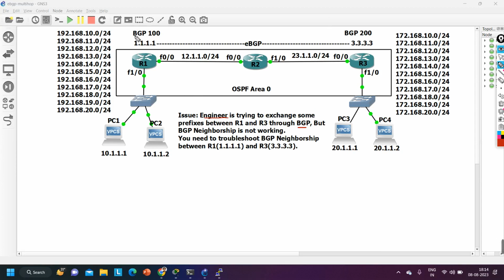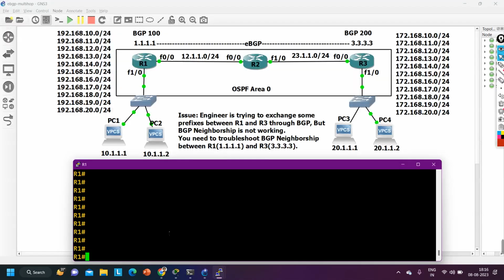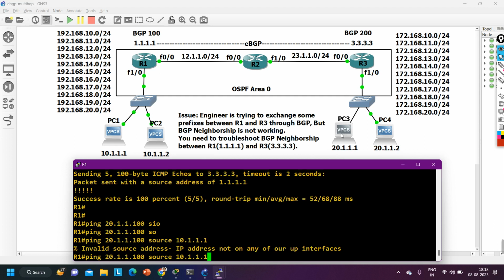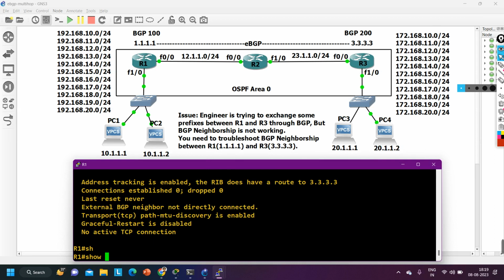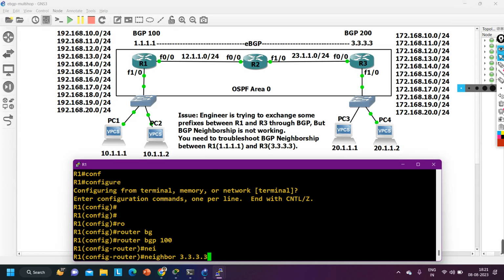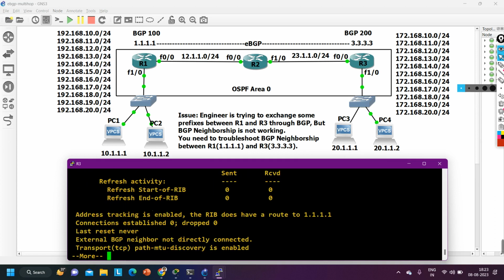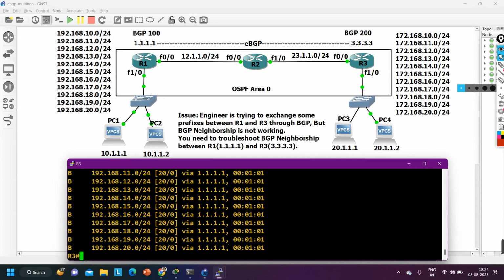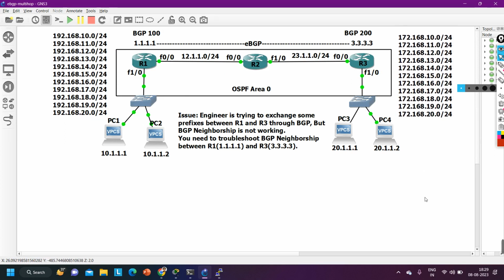Troubleshooting Indirectly Connected Neighborship of eBGP | Network Troubleshooting